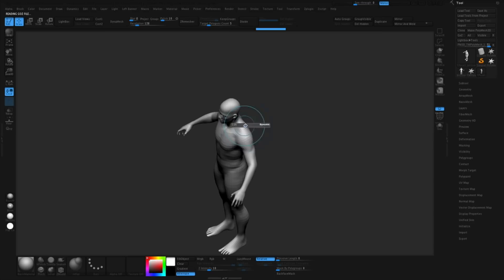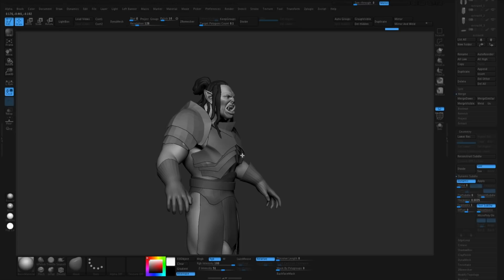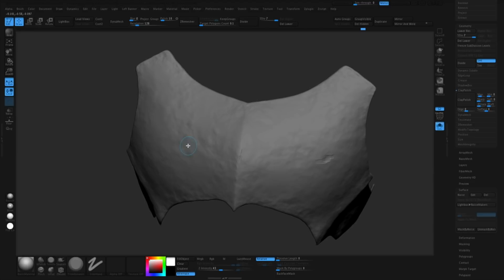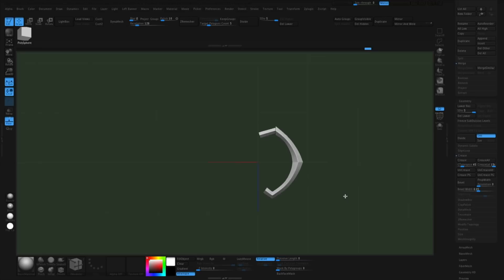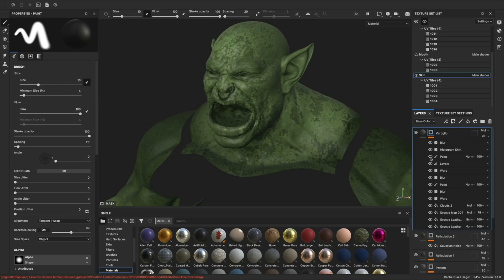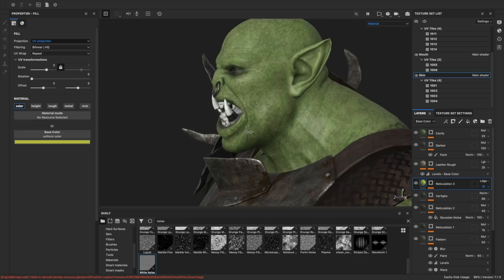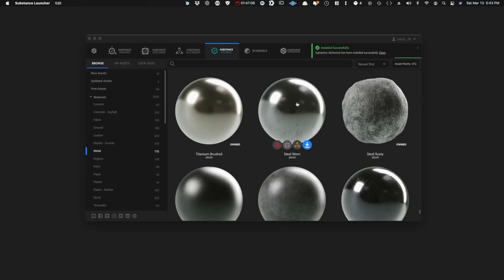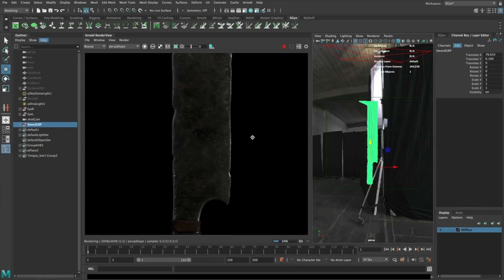How I made an Orc like BLIZZARD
How I made a Lord of the Rings Orc like Blizzard using Zbrush, Maya, Substance Painter, and Arnold.

0:00 Intro
2:07 Basemesh
3:03 Reference
5:51 Modeling the Armor
9:59 Modeling the Leather
13:45 Detailing the Armor
19:02 Sculpting the Face
22:38 Details are Important
25:17 Baking
26:57 Texturing
35:14 Hair
42:00 Chain Mail
46:16 The Sword
46:56 Posing
49:55 Skillshare
52:08 Finishing in Nuke
59:12 Outro